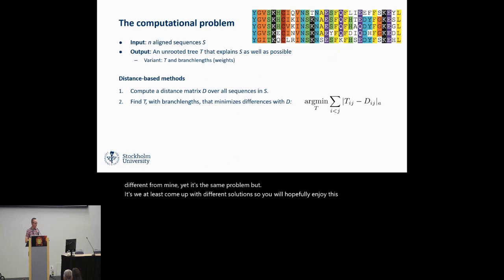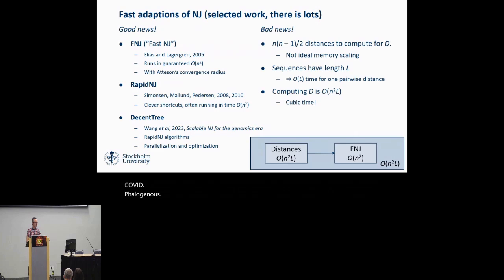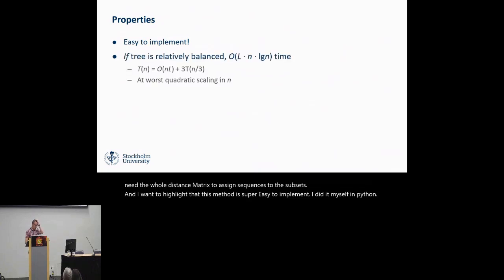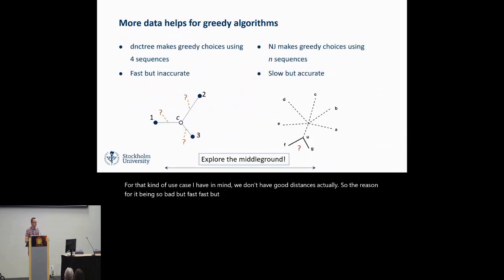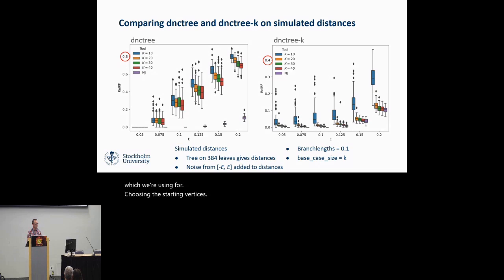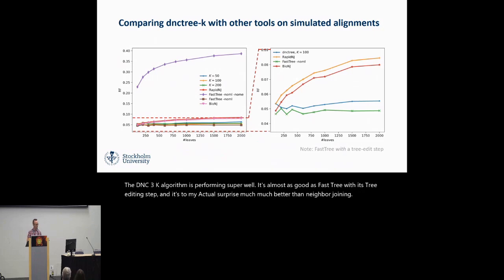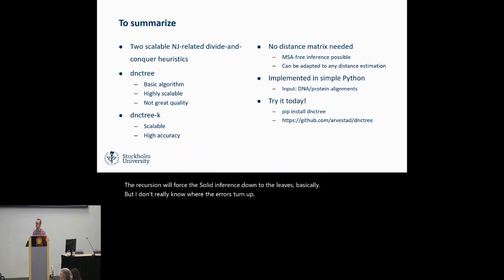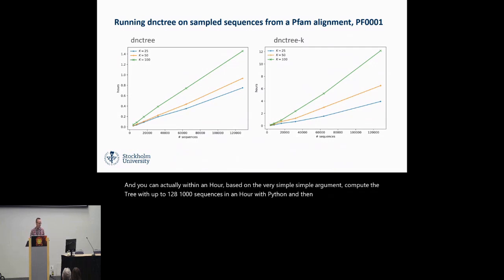Scalable distance-based phylogeny inference using... - Lars Arvestad - EvolCompGen - ISMB 2024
Scalable distance-based phylogeny inference using divide-and-conquer - Lars Arvestad - EvolCompGen - ISMB 2024